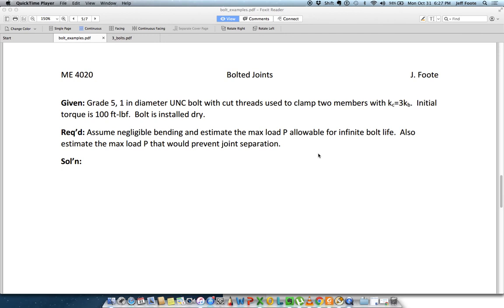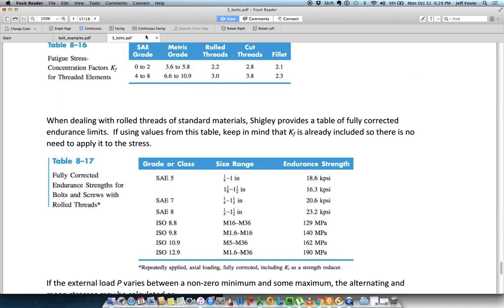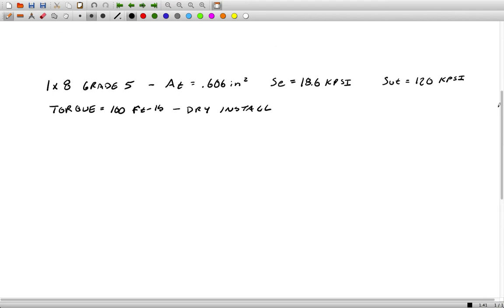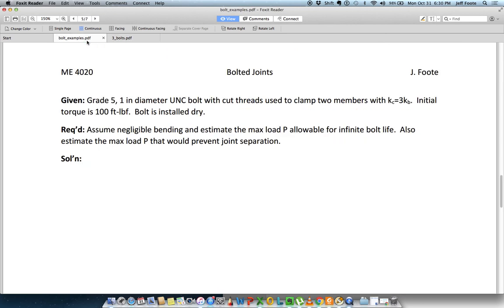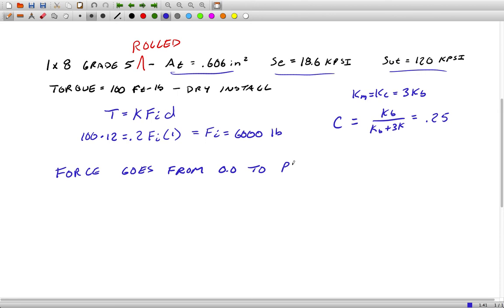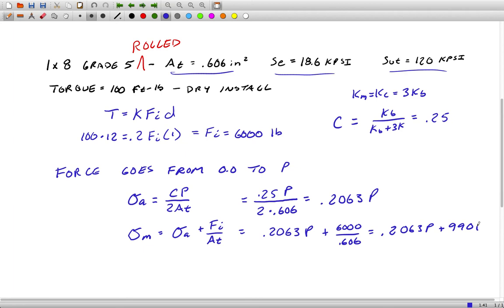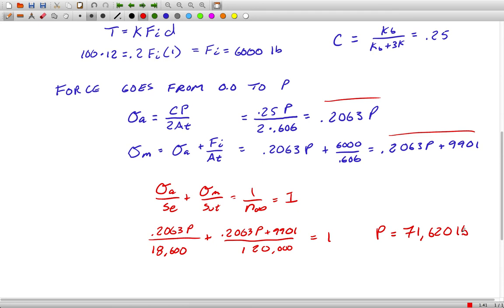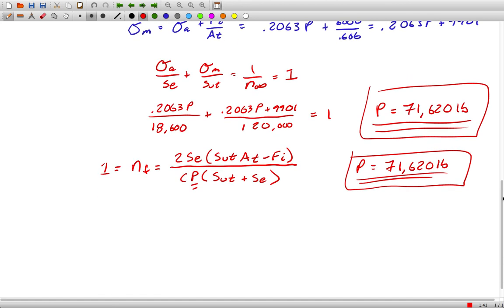Bolt -- Bolt Fatigue Example 1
Given: Grade 5, 1 in diameter UNC bolt with rolled threads used to clamp two members with kc=3kb. Initial torque is 100 ft-lbf. Bolt is installed dry.

Req’d: Assume negligible bending and estimate the max load P allowable for infinite bolt life. Also estimate the max load P that would prevent joint separation.